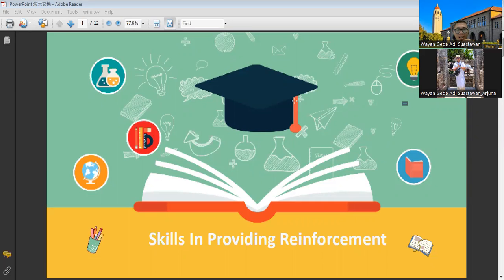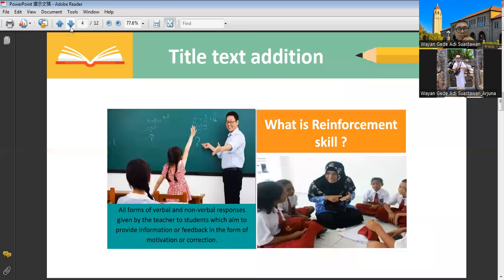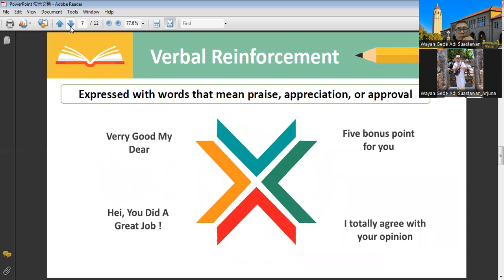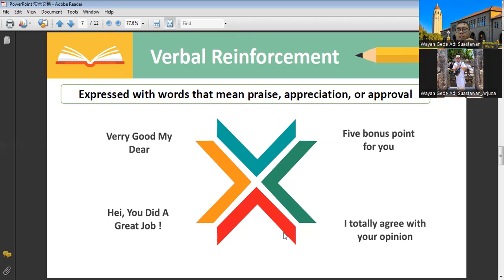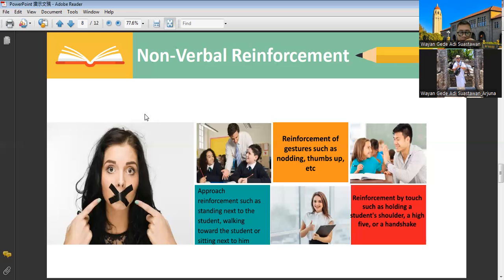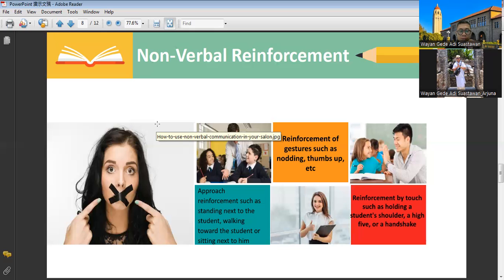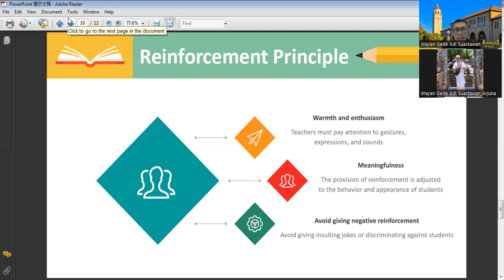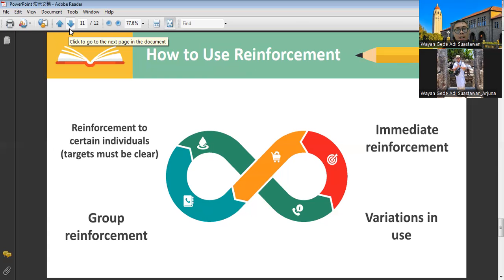Keterampilan Memberikan Penguatan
Wayan Gede Adi Suastawan
4I/Micro Teaching Course

Special thanks to Mrs. Ida Ayu Made Istri Utami,S.Pd,M.Pd